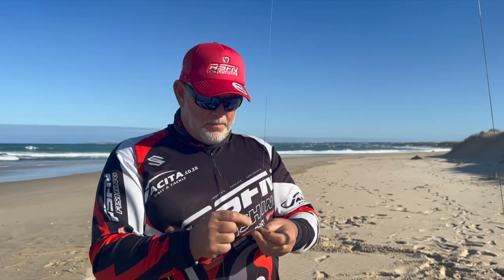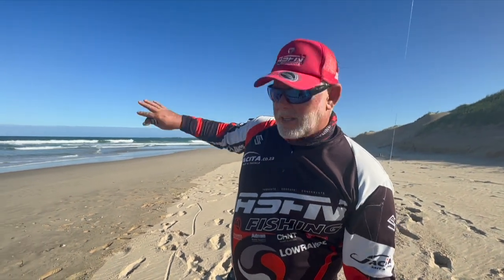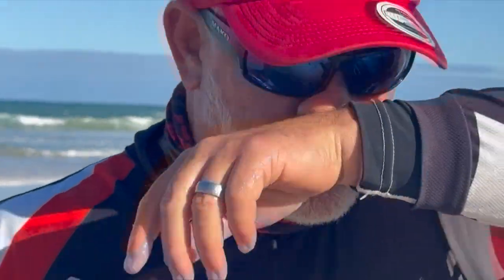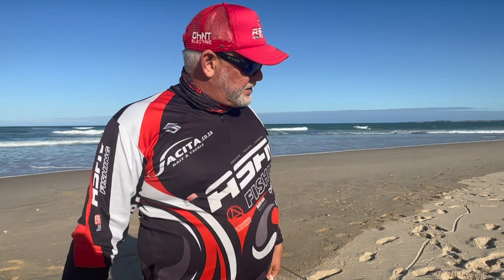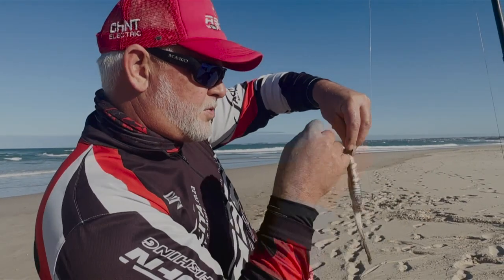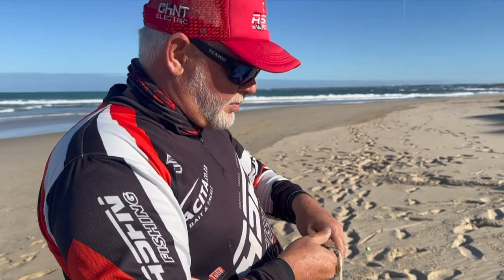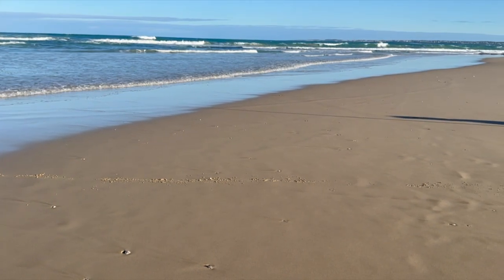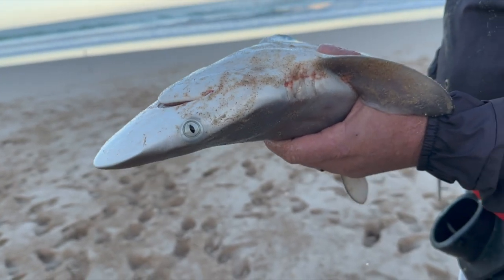Quick afternoon session for SHAD ​⁠| Tailor/Bluefish/Elf Fishing | ASFN Rock & Surf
The shad have arrived in the Eastern Cape, so Andre heads out for an afternoon session to see if they are on the bite!